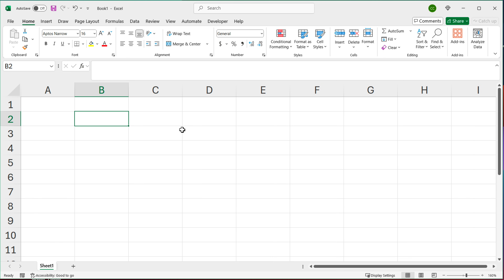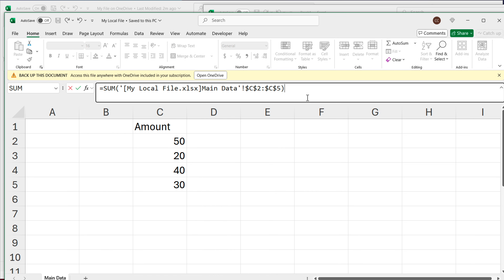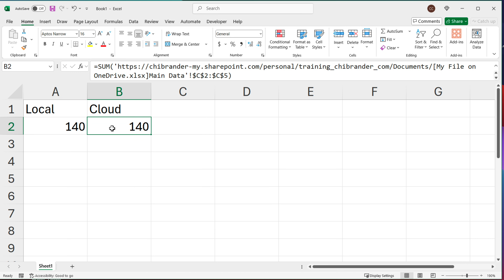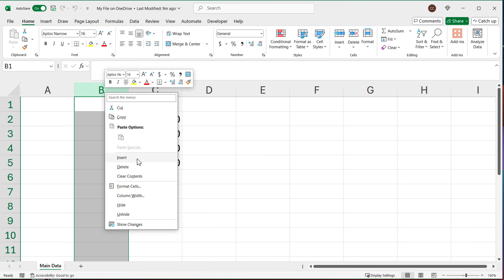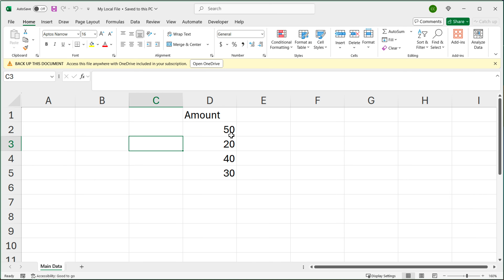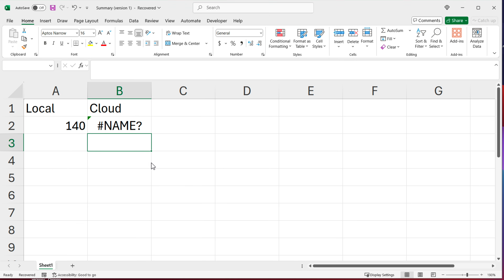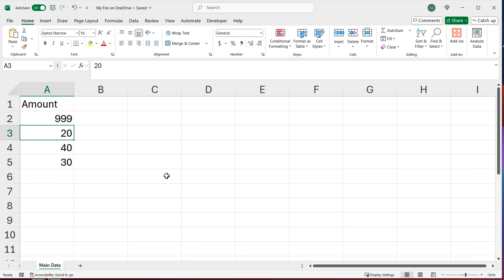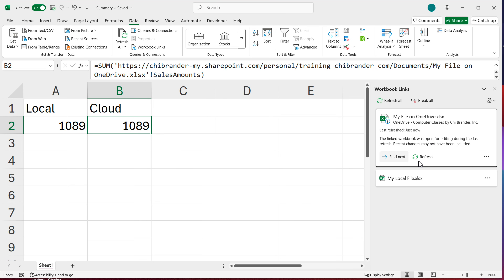Excel - Link/Reference Other Files (Workbooks, Spreadsheets)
Excel - Link/Reference Other Files (Spreadsheets, Workbooks) the GOOD way!